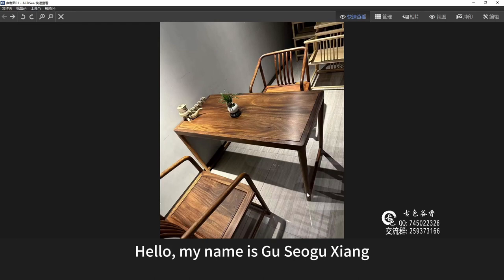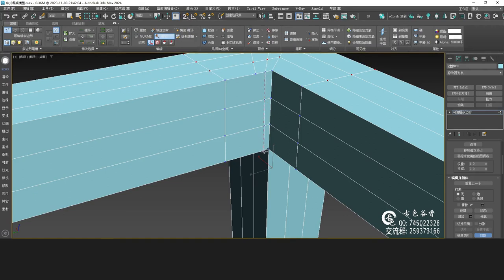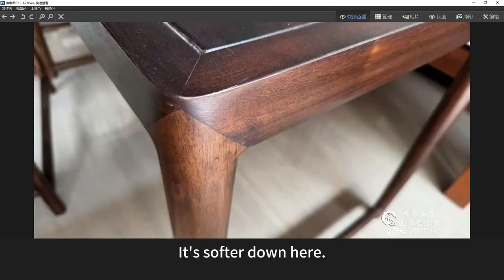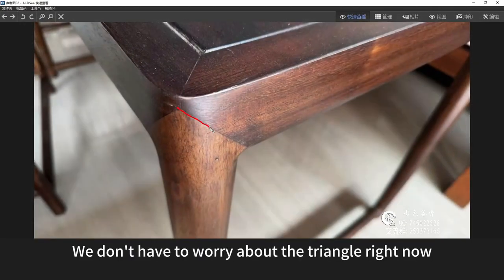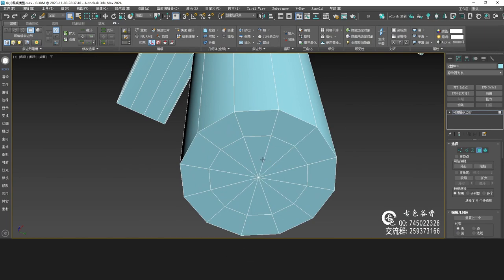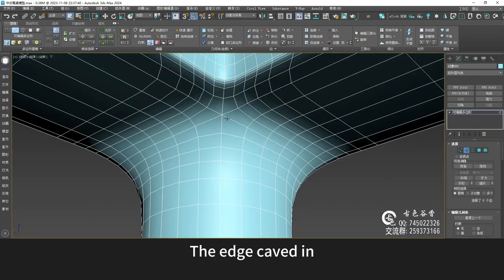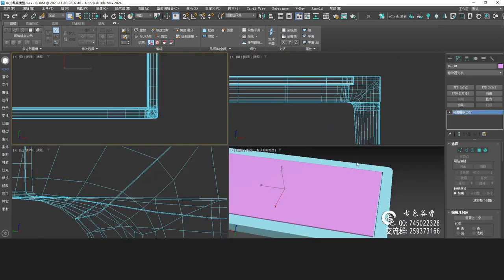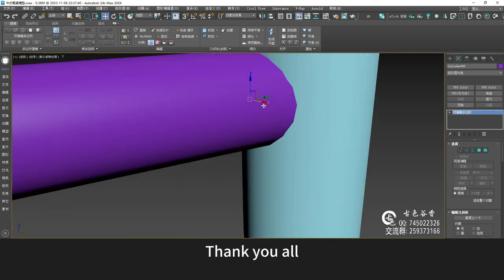Chinese Dining Table Modeling Tutorial